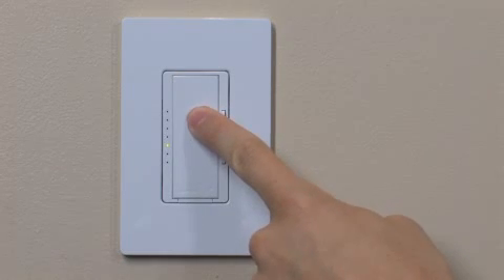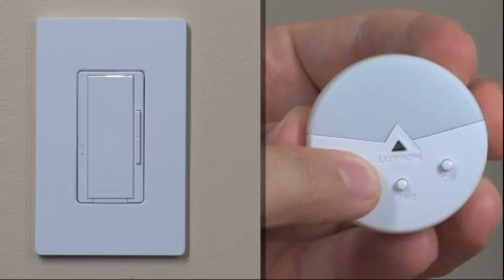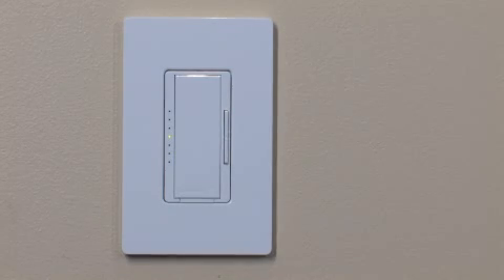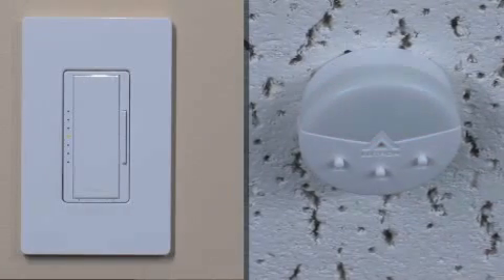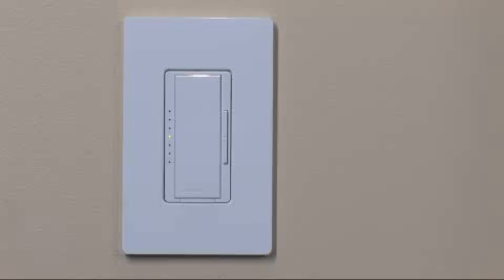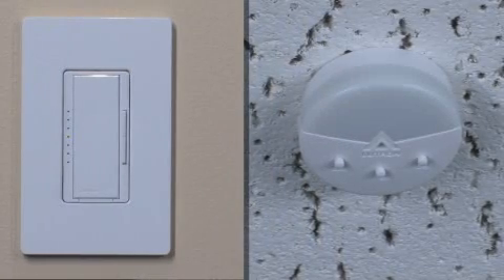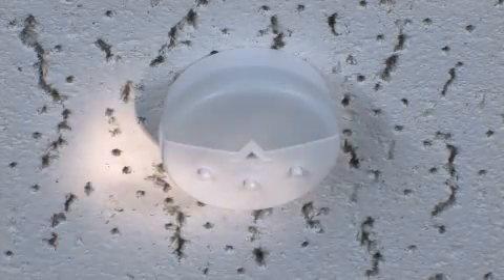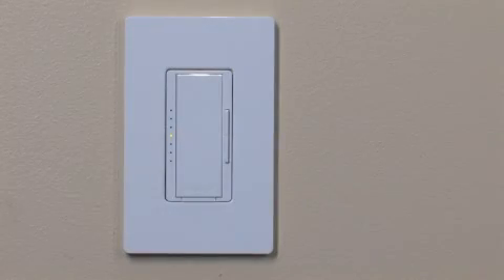Radio Powr Savr Daylight Sensor: How to Link & Calibrate to a Maestro Wireless Dimmer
The battery-powered sensor saves energy by dimming or turning off electric lighting when sufficient daylight is available. The sensor detects light in the space and then wirelessly transmits the commands to the compatible dimmer, which then adjusts the lights accordingly.